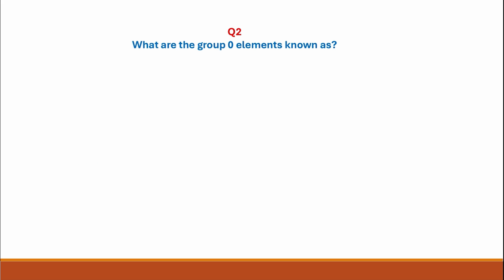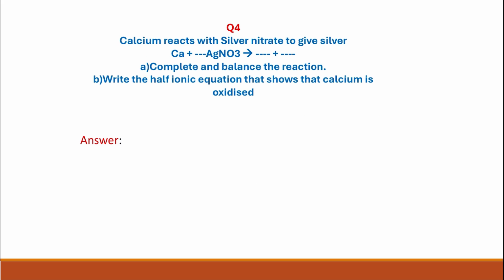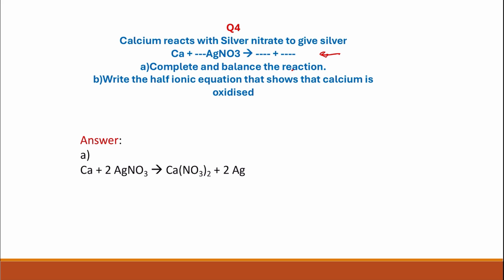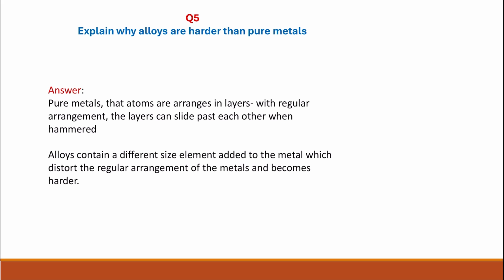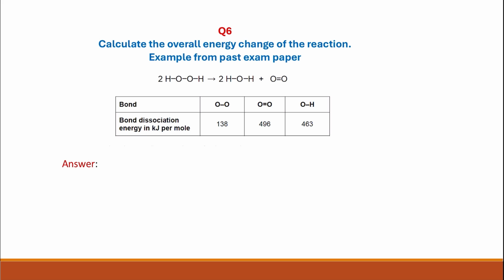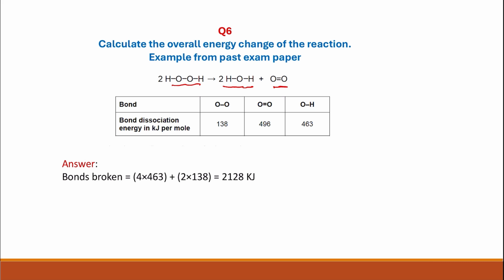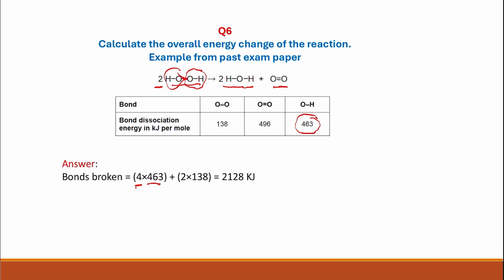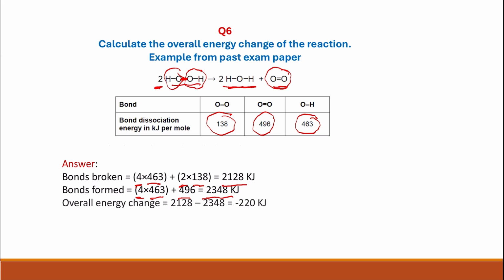Combined Science AQA GCSE Chemistry Predicted Questions and answers 2024 Exam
6 predicted questions and answers for GCSE Chemistry combined science (first chemistry paper)  for 2024 exam.